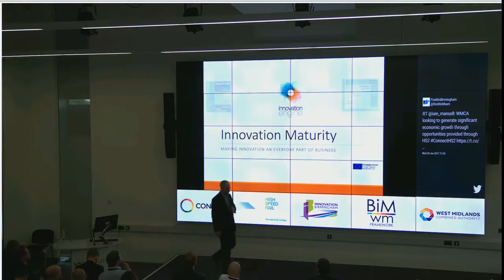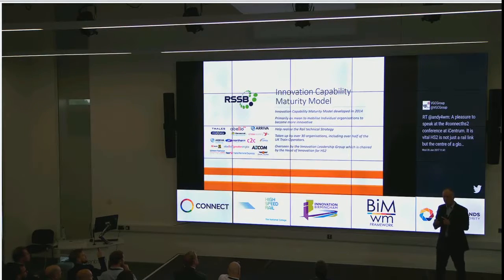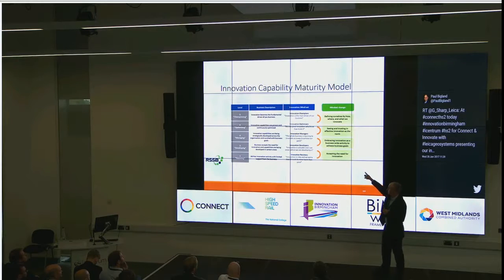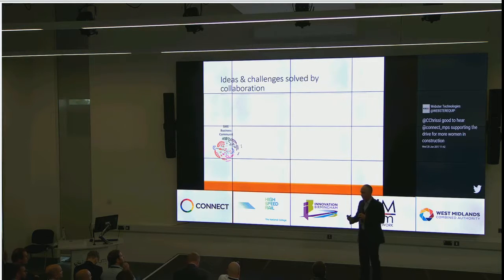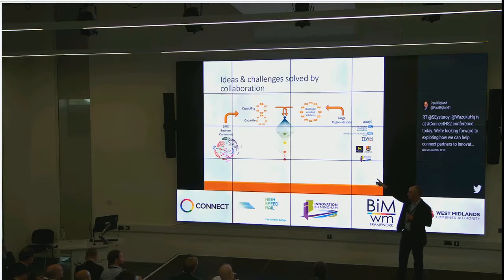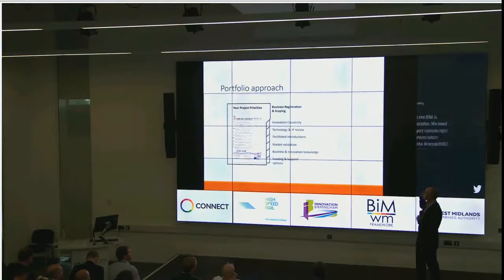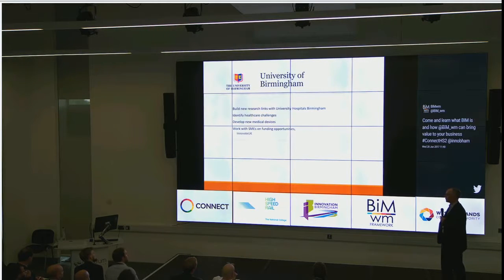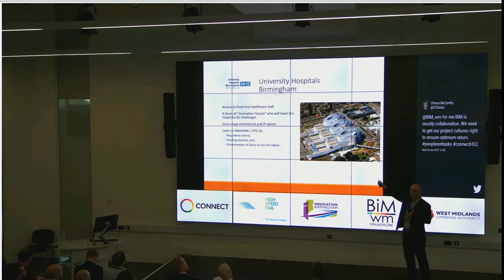6 Hugo Russell Innovation Birmingham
Hugo Russell, Innovation Birmingham describes the Innovation Capability Maturity Model (ICMM) and how innovative SMEs can begin to engage to find success on major projects such as HS2.